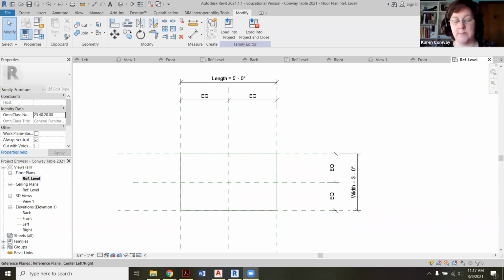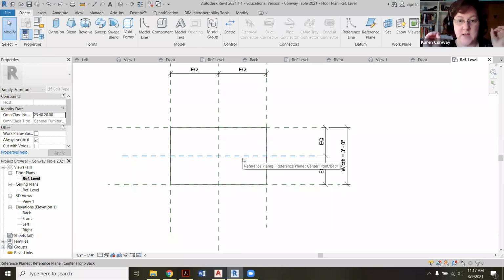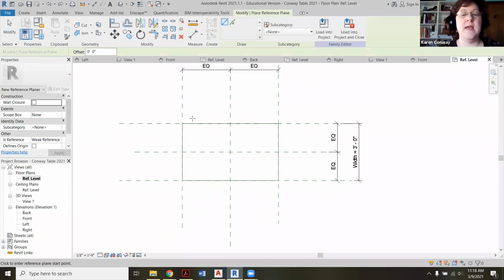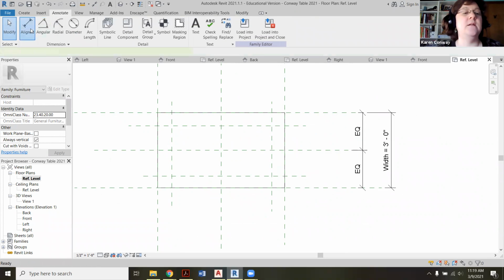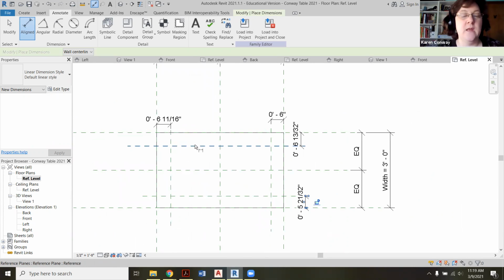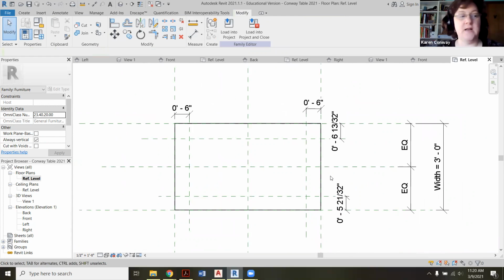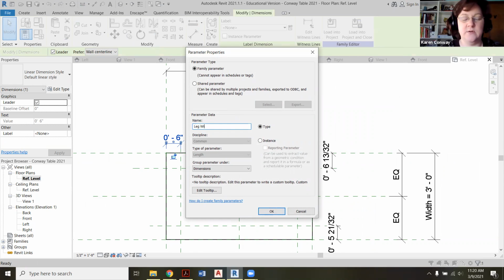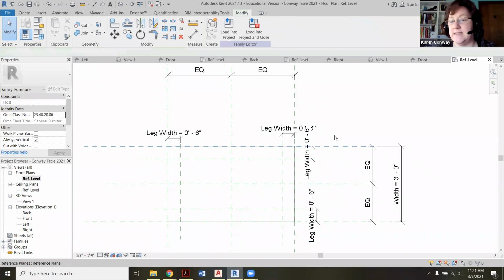Revit - 2a - Starting the Table Legs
Defining the width and location of the table legs